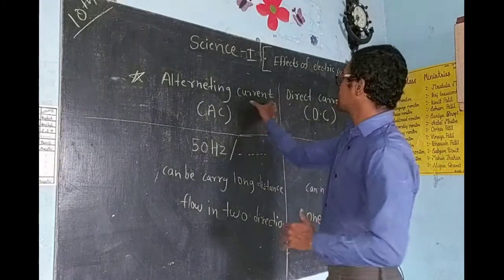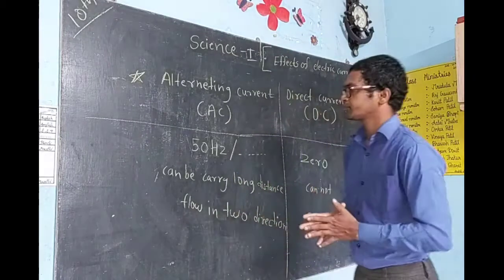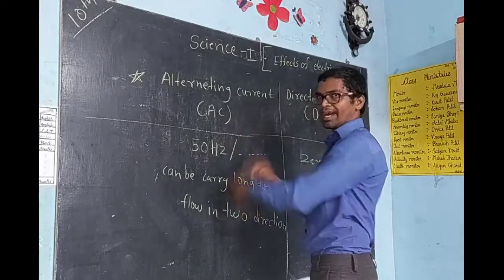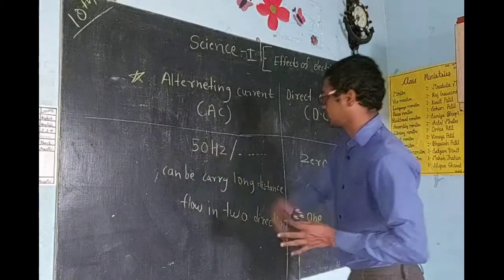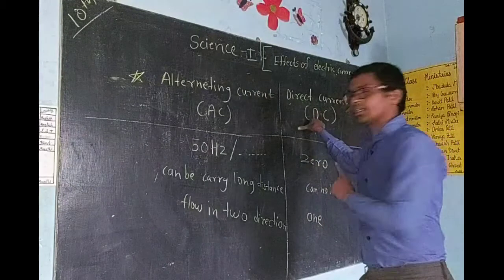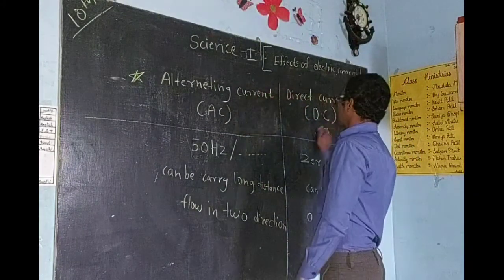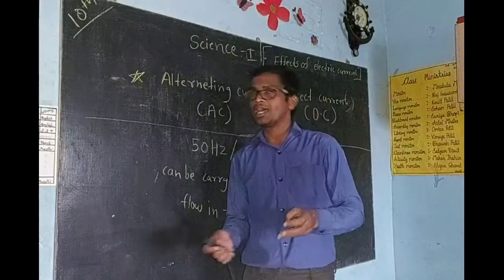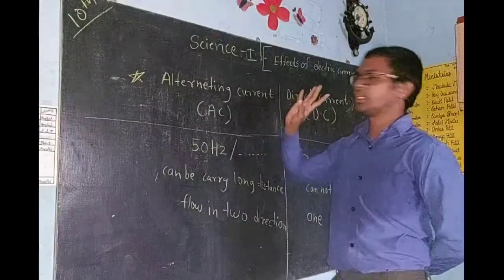Alternet current and Direct current